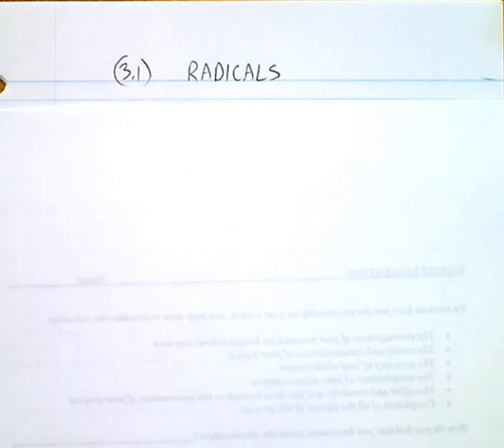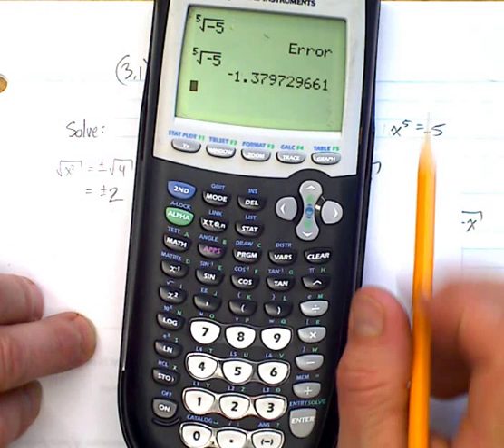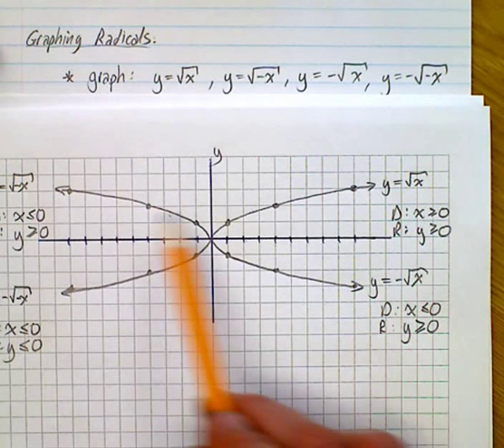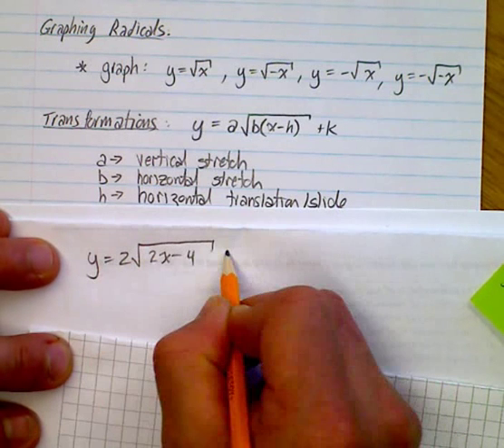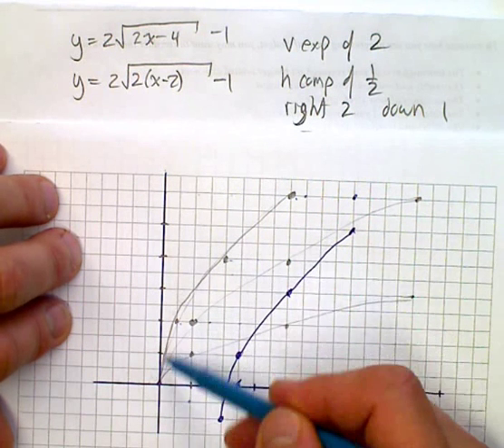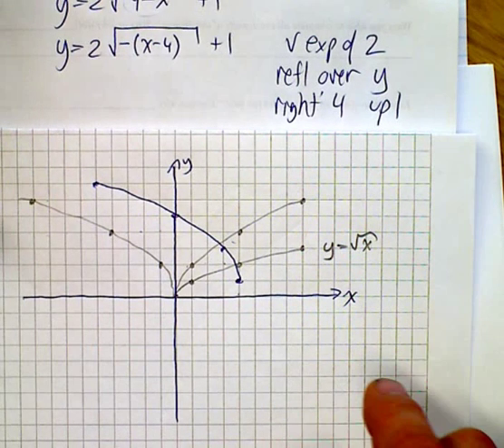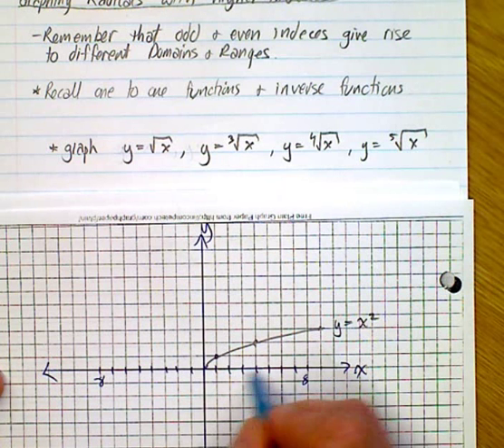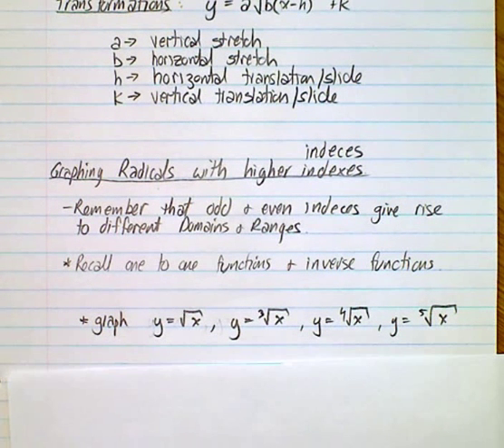(3.1) Graphing Radical Functions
Examples of graphing radical functions and their transformations.  A look at some higher index radical functions and the difference between odd and even functions.